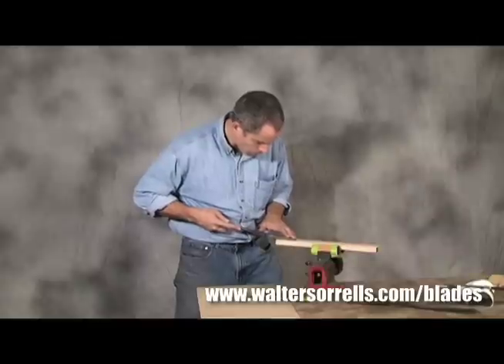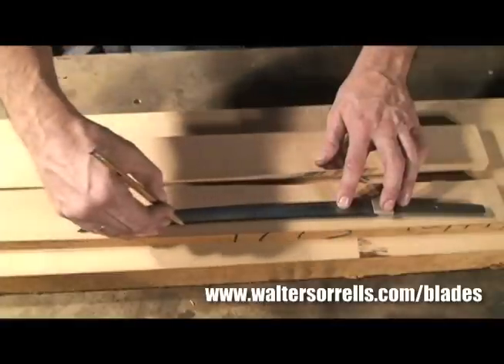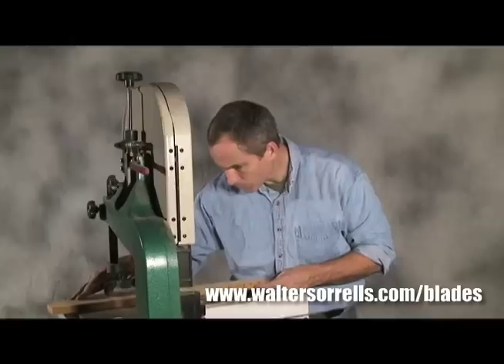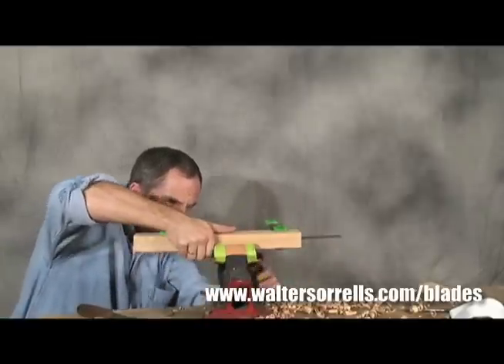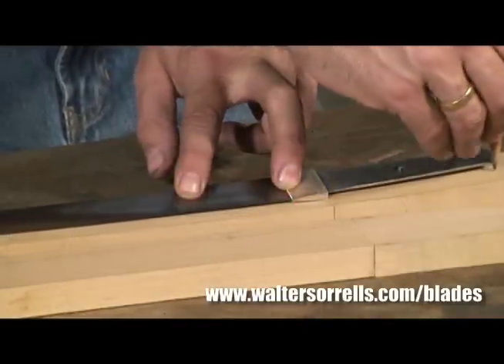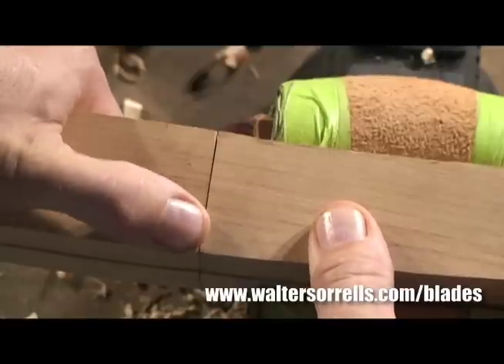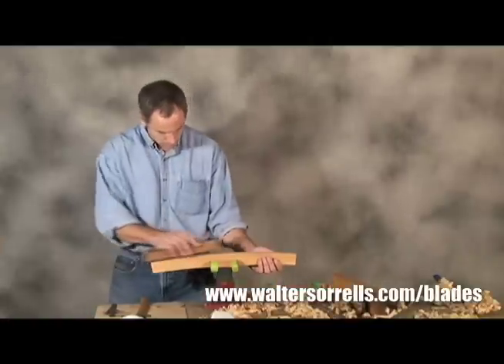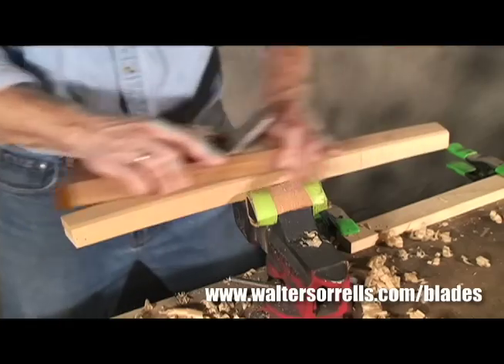How to Make a Saya (Japanese Sword Scabbard) with Walter Sorrells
Noted swordsmith Walter Sorrells demonstrates how he makes a shirasaya (a so-called "resting scabbard") used for storing Japanese swords and knives.

   Appreciate the videos? Please show some monetary love! Every little bit counts...

     PLUS -
Every click helps! Walter's Amazon Influencer Store